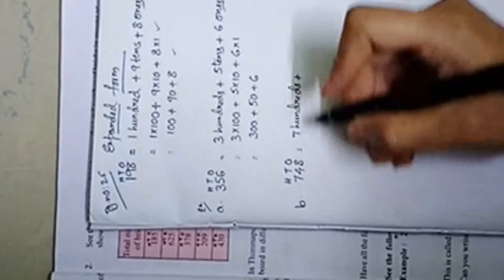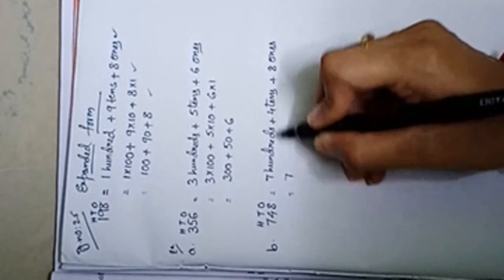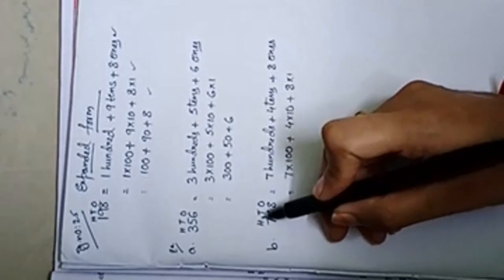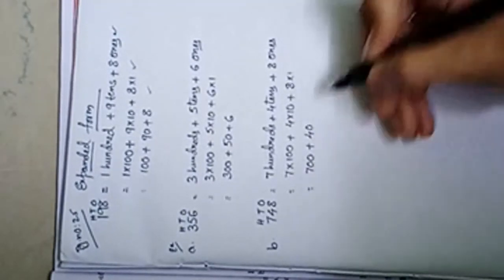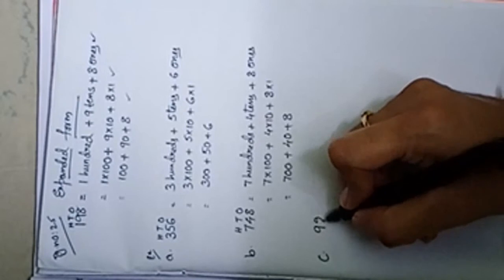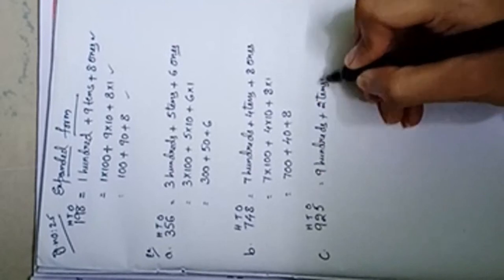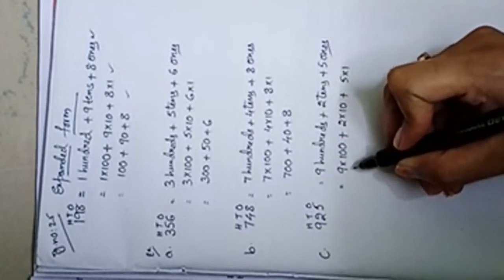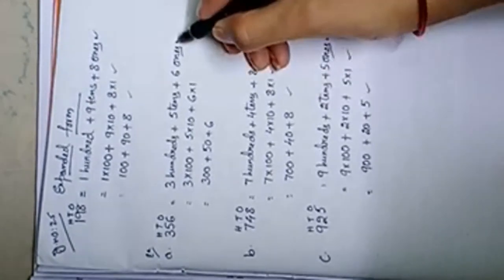Class III Maths ST CLAIRE HIGH SCHOOL | Online Class | 26-08-2020